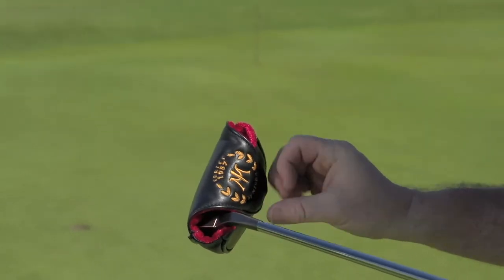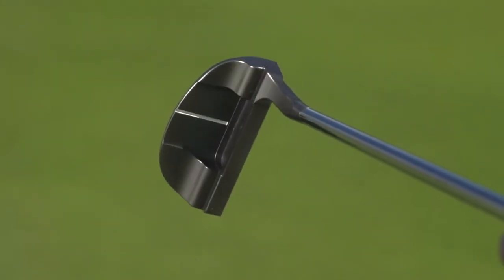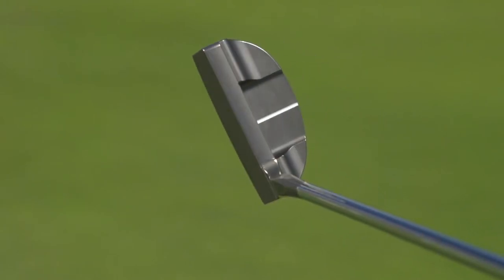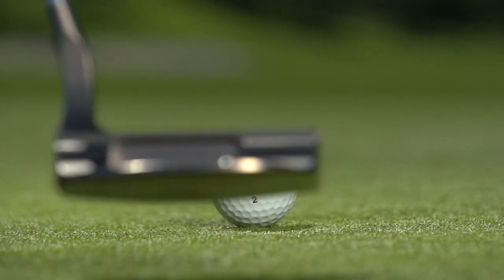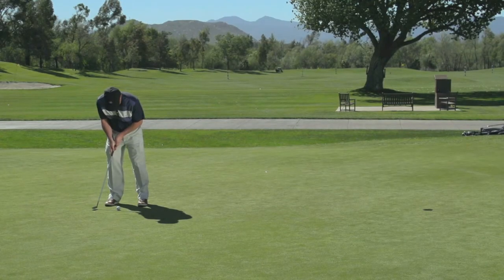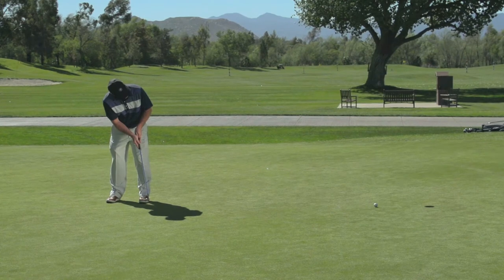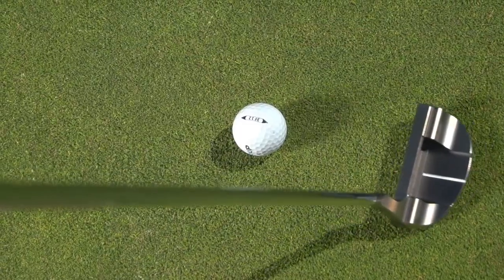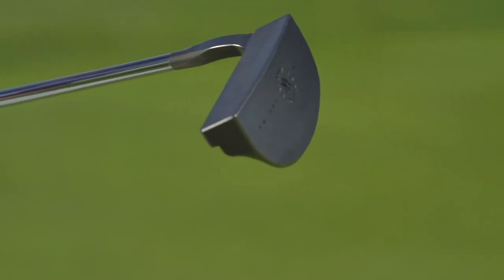Should the Miura KM-007 Putter be in your bag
Katsuhiro Miura, the legendary Japanese maker of the Miura Forged golf clubs has once again added another club to his arsenal. The KM-007 putter is the fourth in the KM line. Built with the finest quality low-carbon steel, this putter is milled into a mallet shaped design to help please the eyes of golfers.

Putter Specs:
Material : Mild steel
Process: Forging and CNC (computer-numeric controlled) milling
Finish: W nickel (satin) and chrome
Loft: 4°
Lie: 72°
Head weight: 360 grams

The KM-007 offers a more face-balanced option within the Miura KM putter line. The KM-350, a heel-shafted model that is relatively short heel-to-toe, appeals to players with more of a fan-shaped putting stroke. The KM-005 (350g head weight) and KM-006 (370g), whose shaft intersection point is closer to the center of the putter face, are “quarter-hang” models balanced mostly for back-and-through swingers. The 007 will work well for that kind of stroke too.